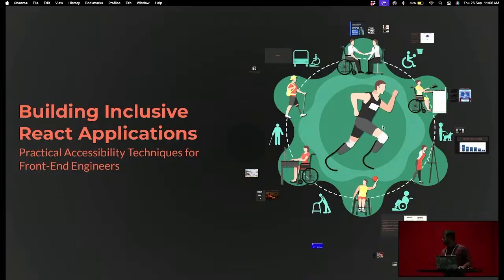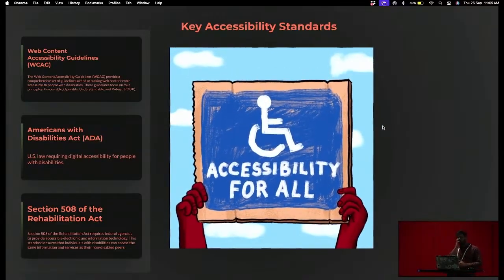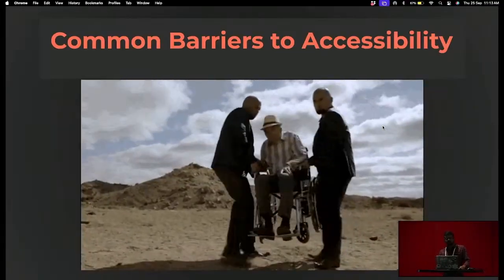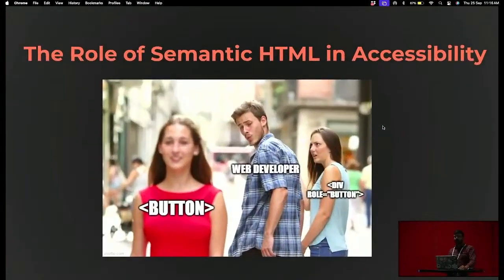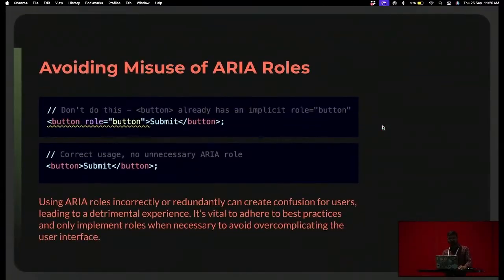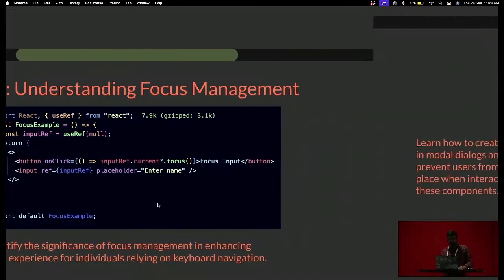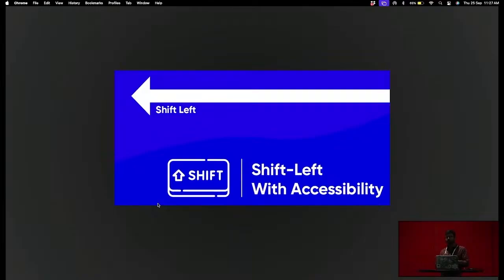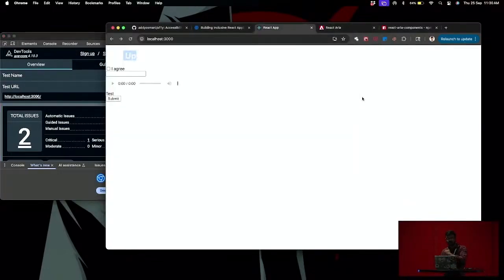Building Inclusive Web Experiences: Web Accessibility in ReactJS - Vishnu Ramineni